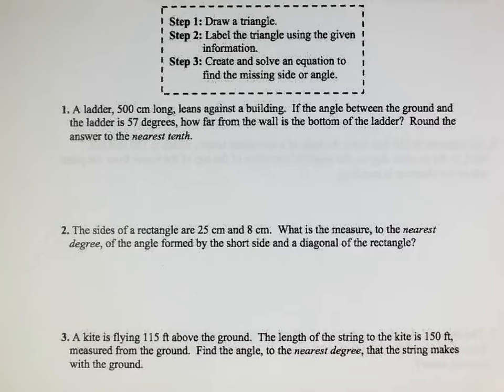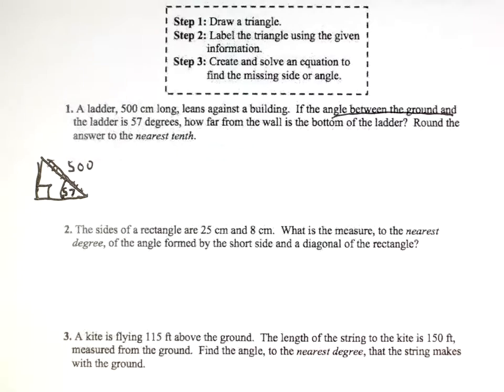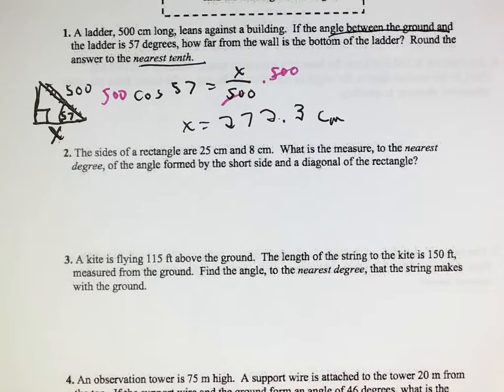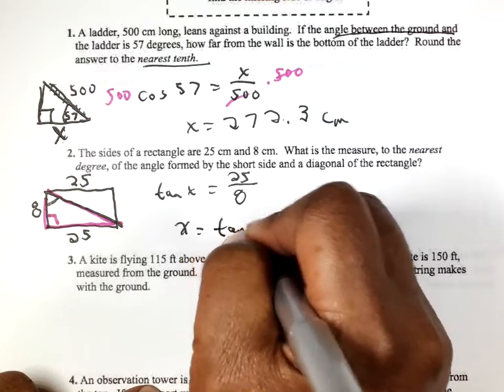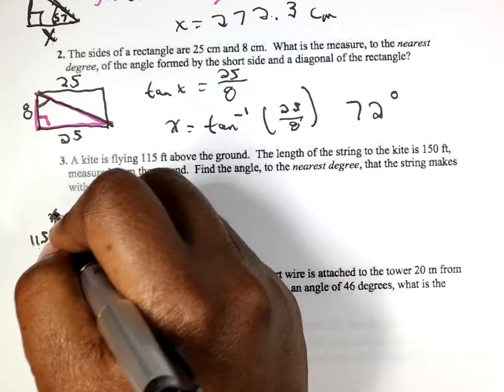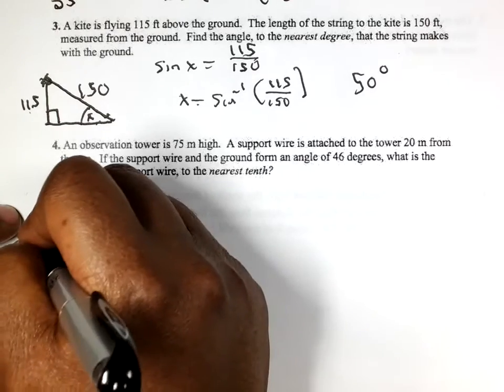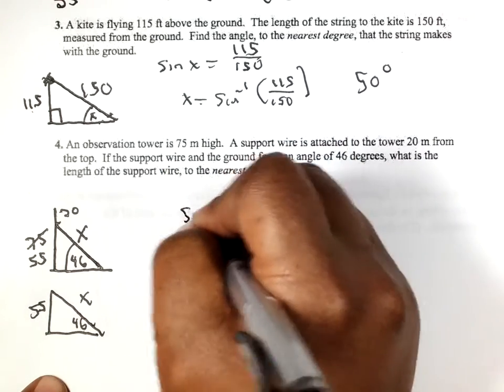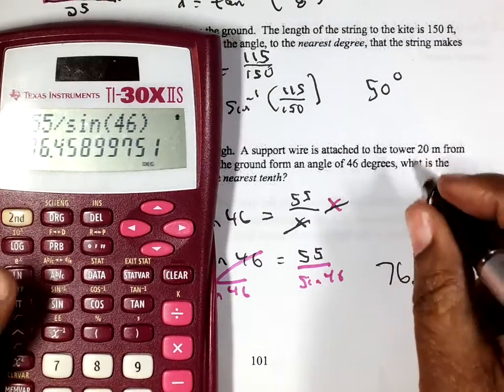098 Trig Applications Part 1